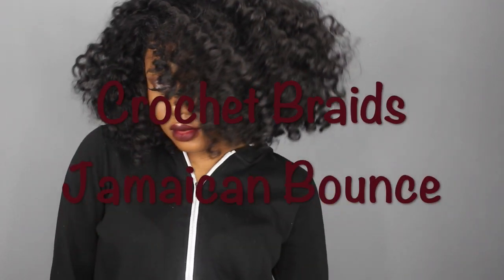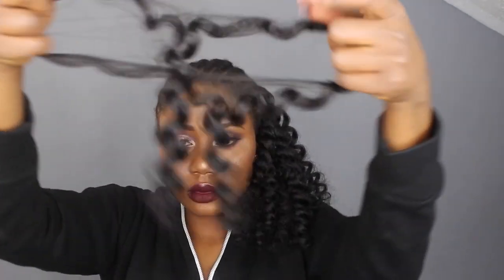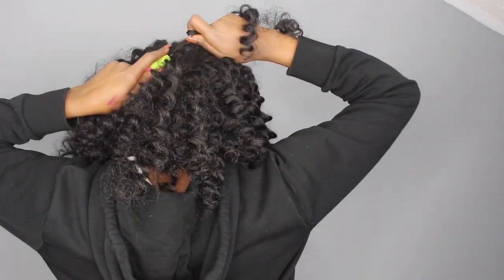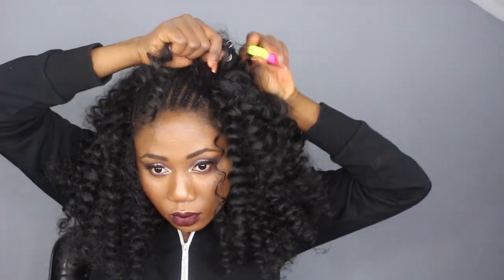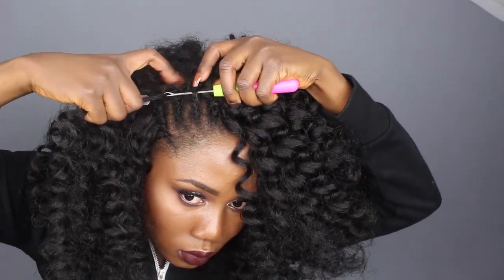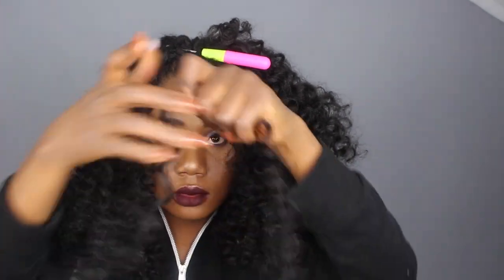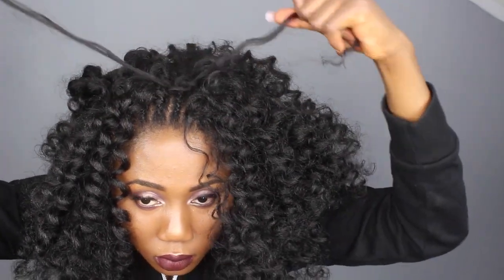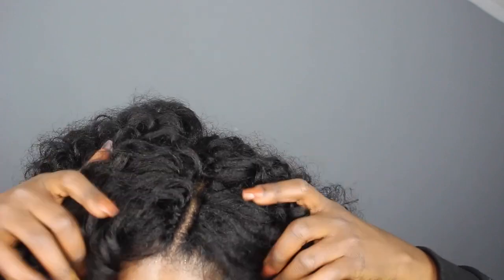Jamaican Bounce Hair || Quick & Easy Crochet Braids For Beginners || knotless crochet braids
Hey Loves!   HAPPY NEW YEAR 🎈🎈🎊🎊🎆 🎆

This is just a quick tutorial on the Jamaican bounce braids.